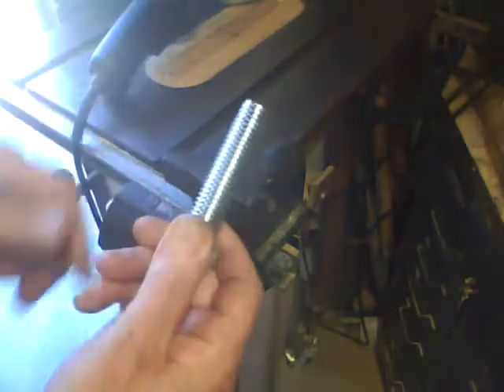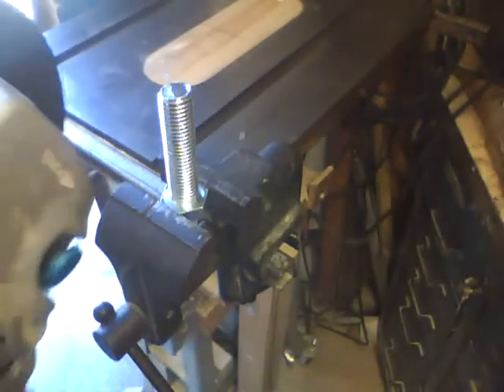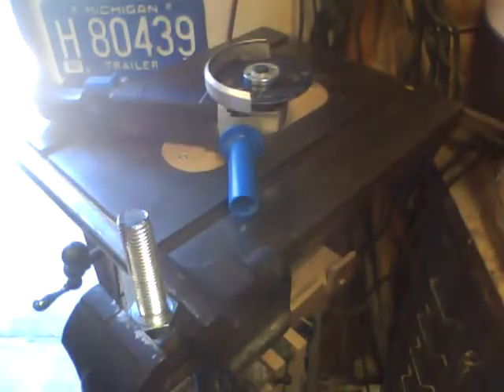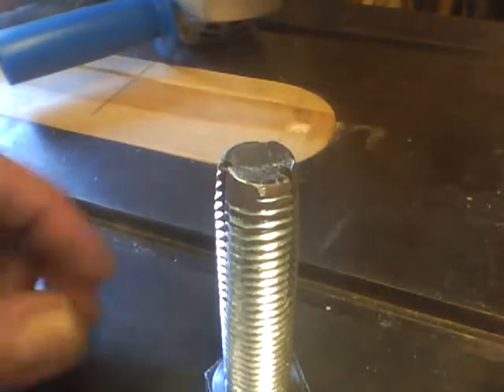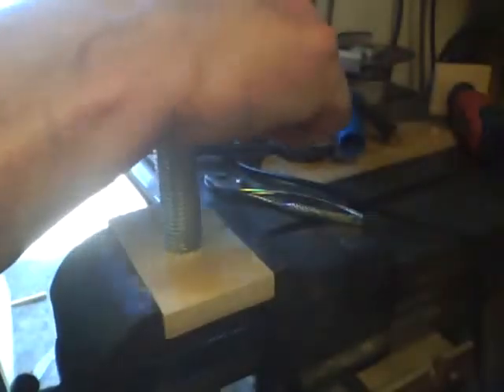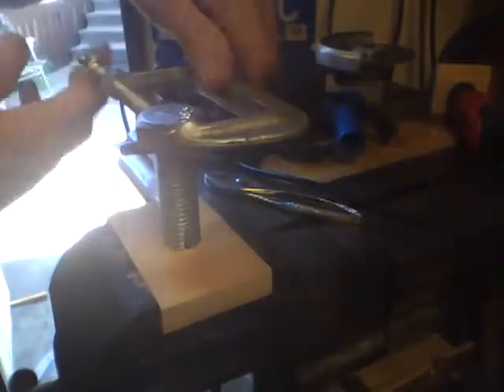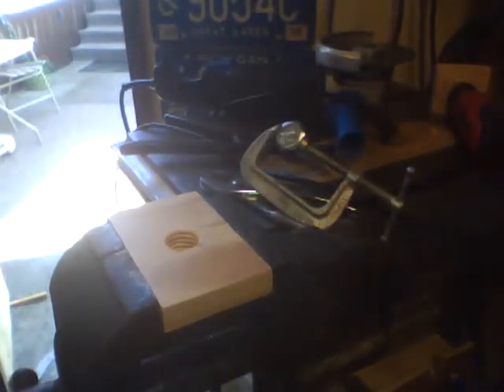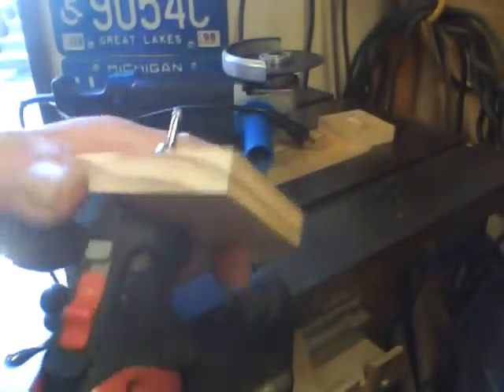Making a 3/4-10 Tap for Woodworking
I needed a 3/4-10 Tap for woodworking. So I made one.